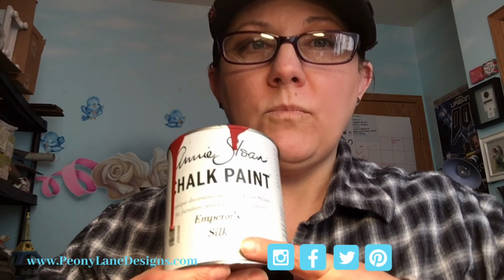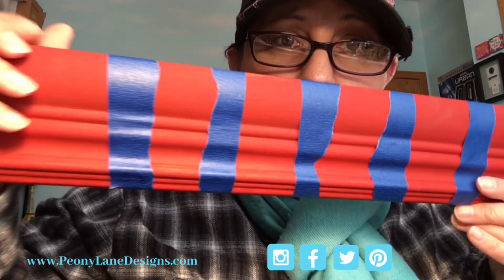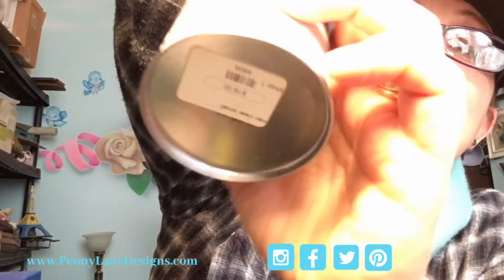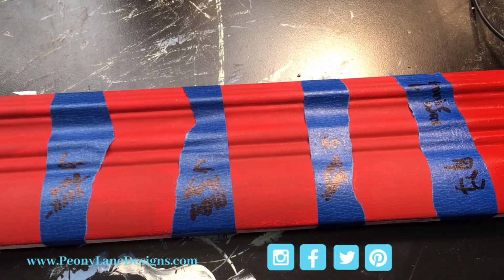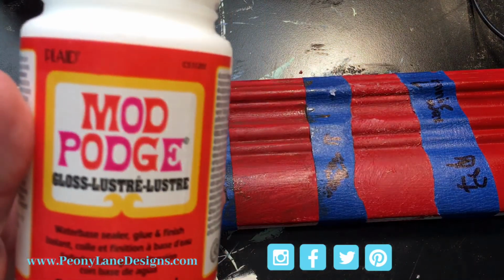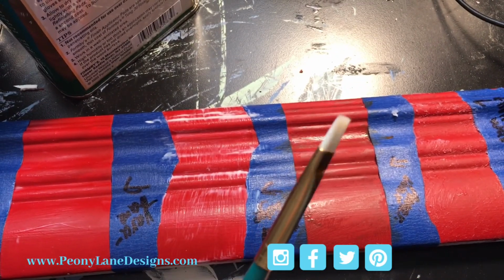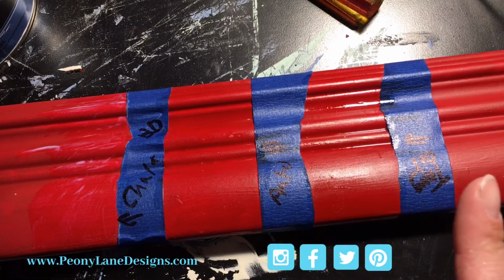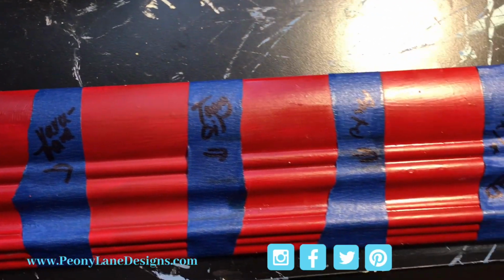What Type of Top Coats Can You Use on Chalk Paint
What Type of Top Coats Can You Use on Chalk Paint - I am asked that question all the time. Some people claim wax is the only answer. Let’s find out! I’m trying several different top coats to see how they react and look on Annie Sloan’s Emperors Silk!